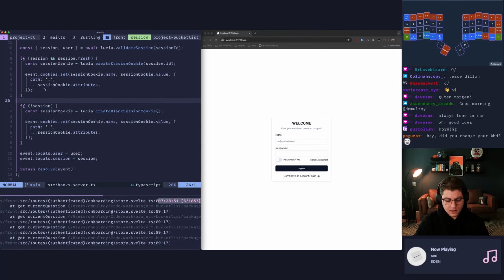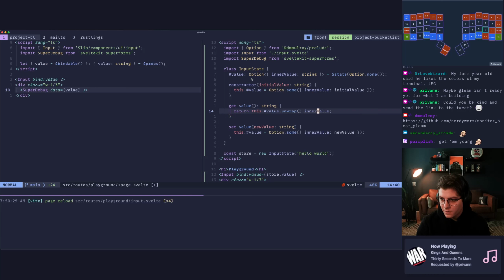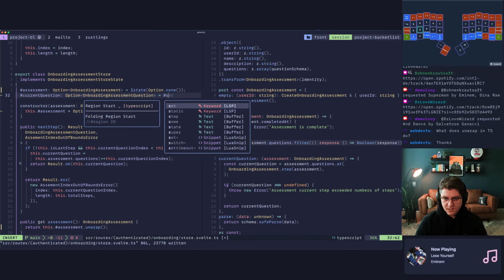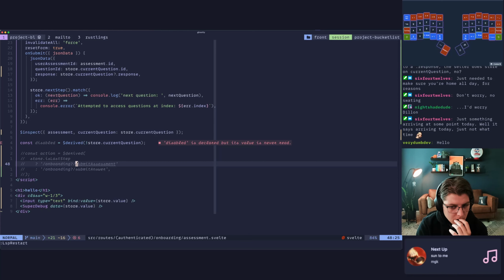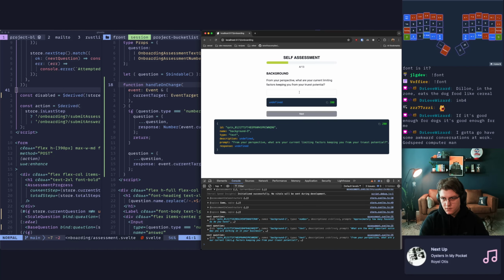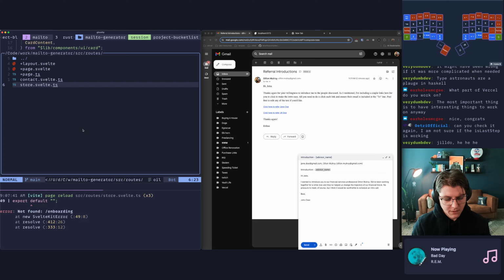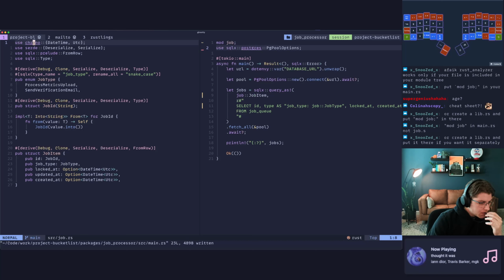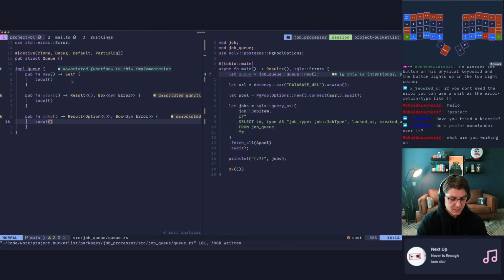Freelance Project: Building with Svelte, TypeScript, and Rust 🦀 7/30/24